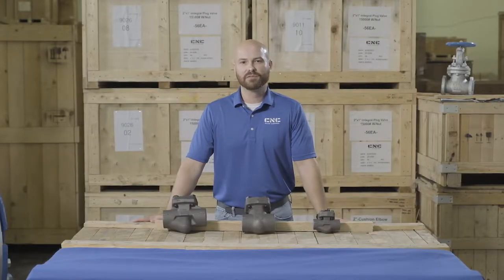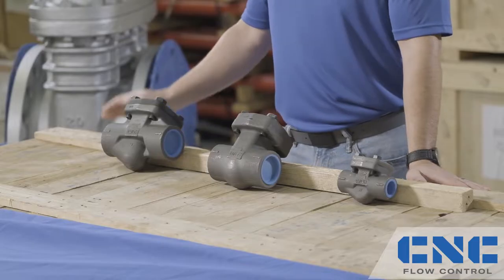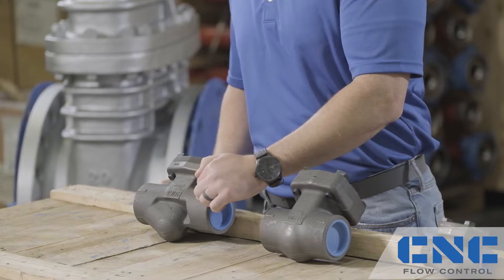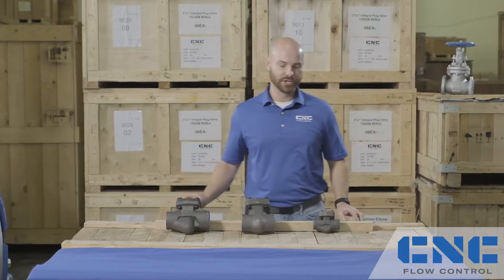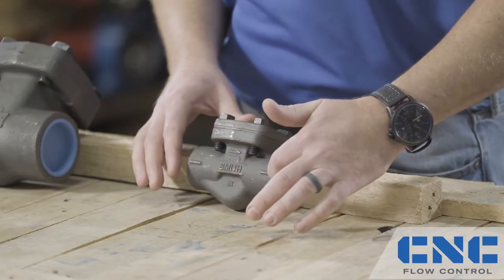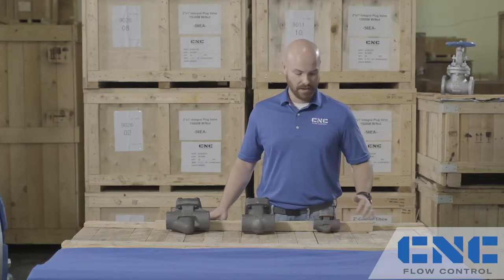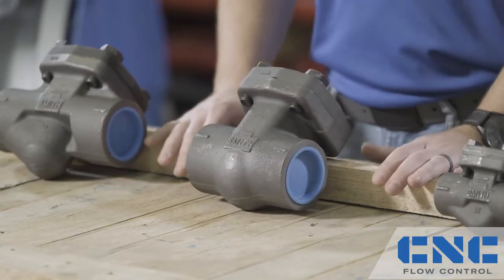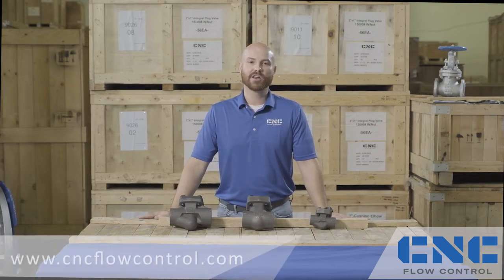Check Yourself. What Do You Know About Check Valves?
Understanding Common Check Valves. The most common Check Valves and their functions are featured in this brief high level overview presented by CNC Flow Control. Take a look at the Piston Check, Swing Check and Ball Check.